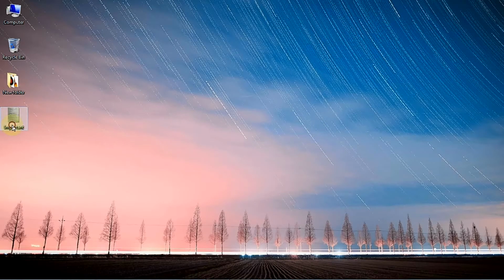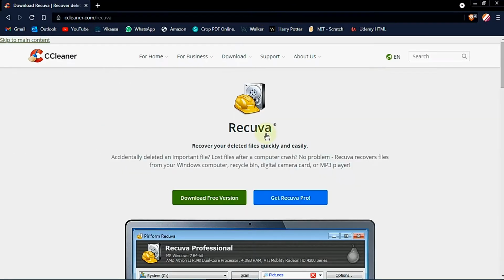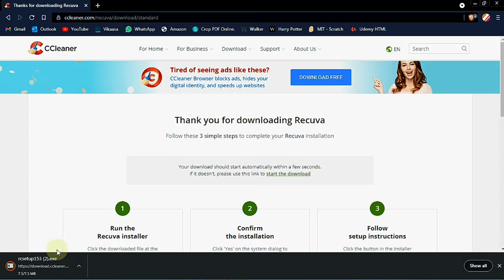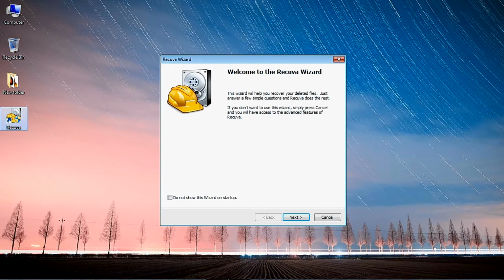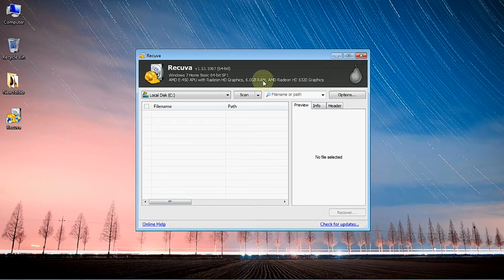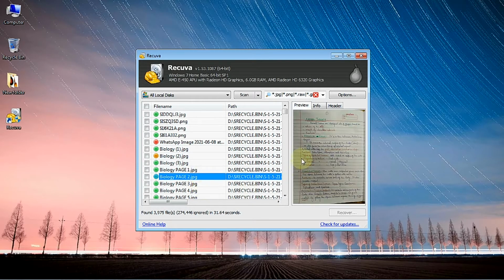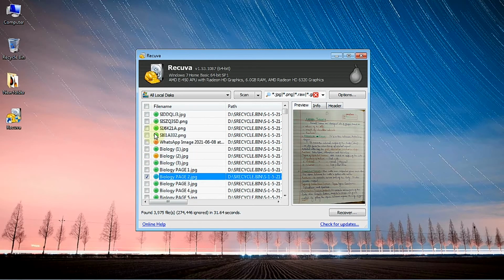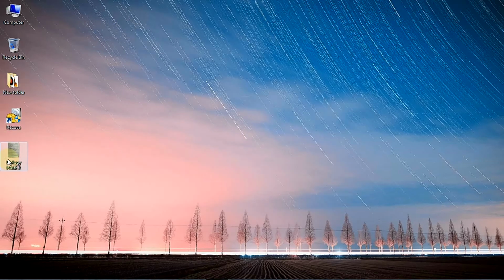Recover Permanently Deleted Files On Windows 10/8/7 | Recuva | Sam's Tech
Hello there..This video will teach you to recover permanently deleted files easily. You won't need panic if you accidentaly deleted important files.